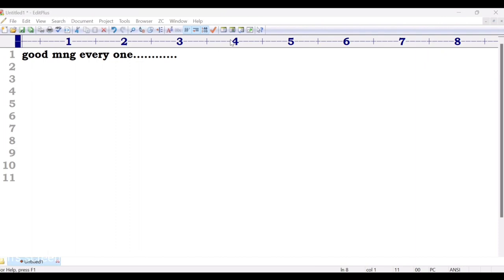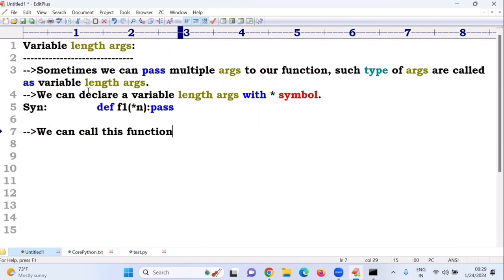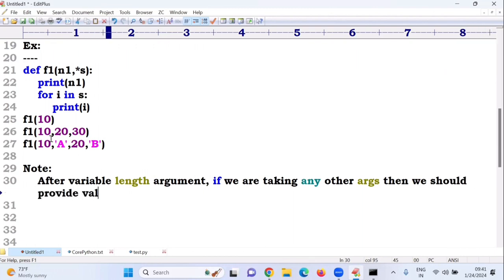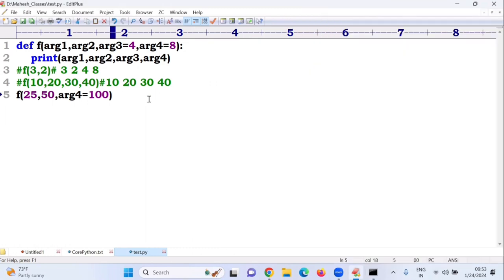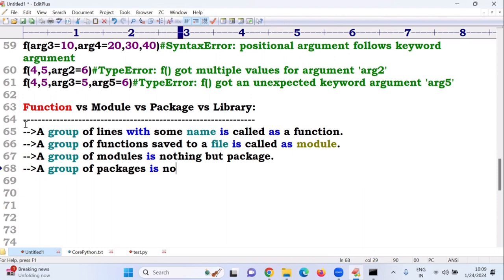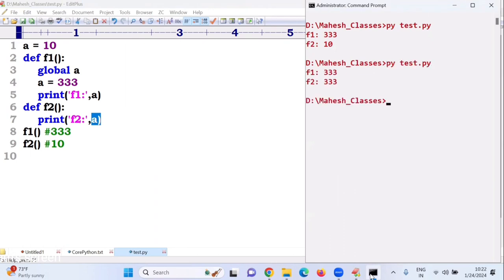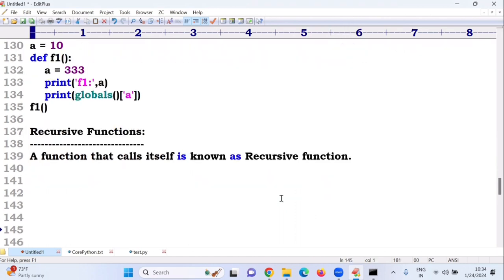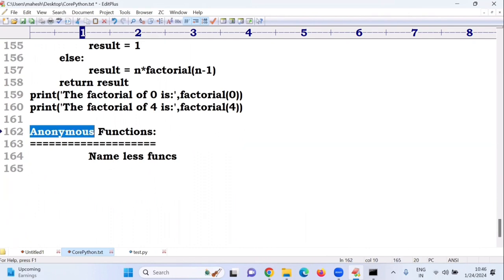Day 25 Python Function Variable length args Case Study Types of variables Recursive Functions